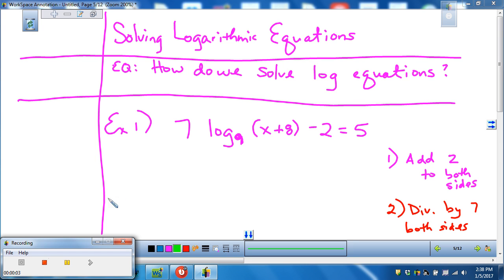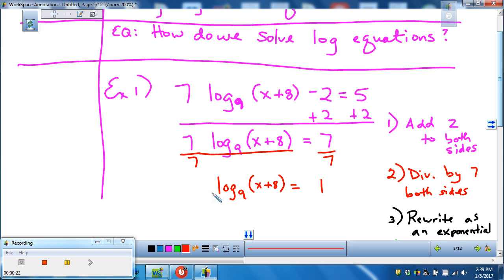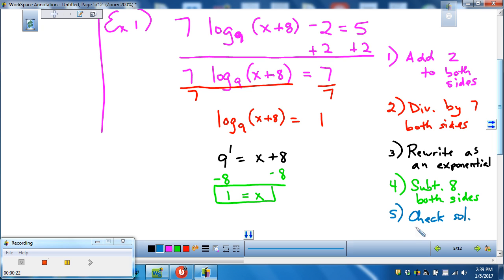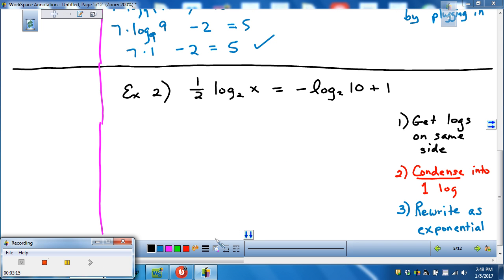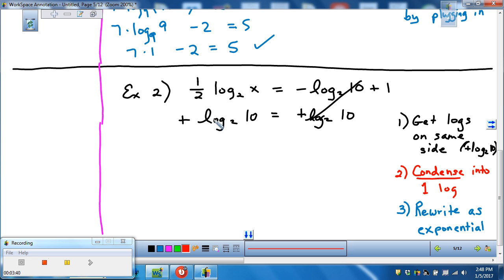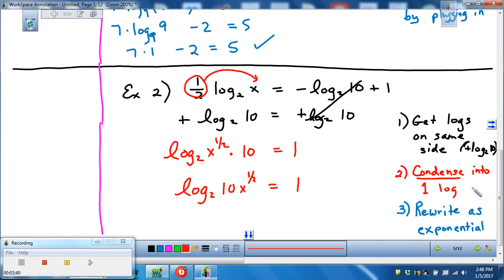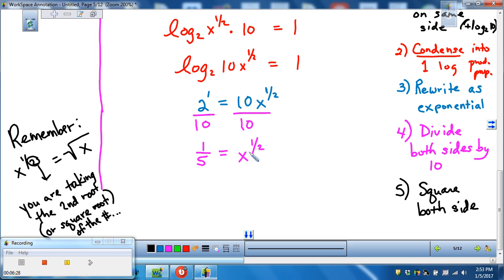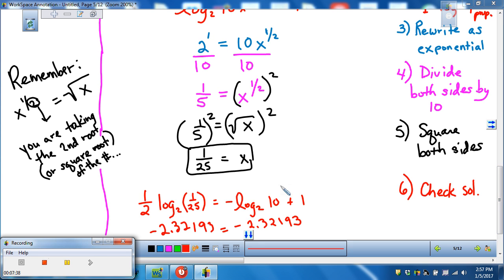Solving Logarithmic equations